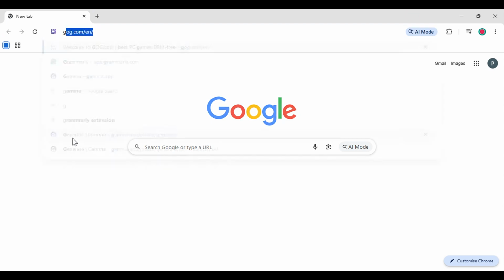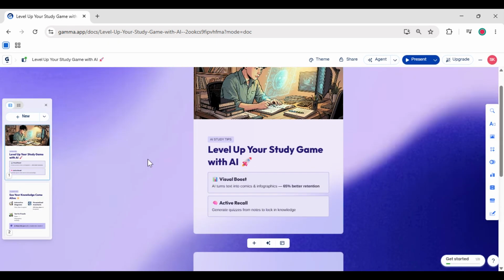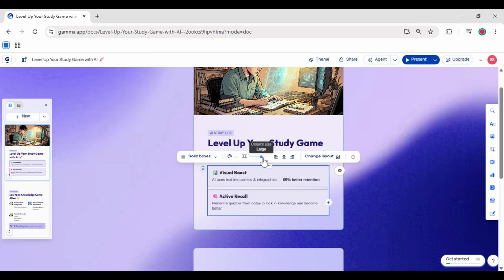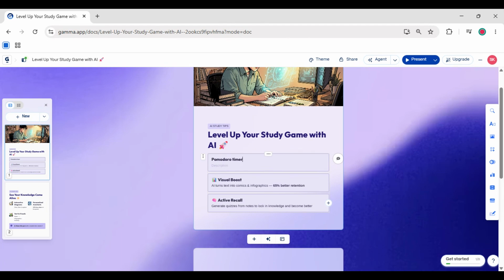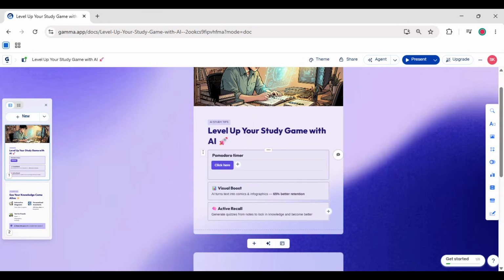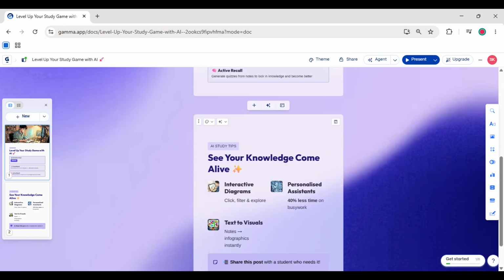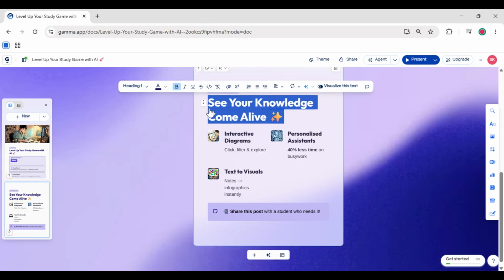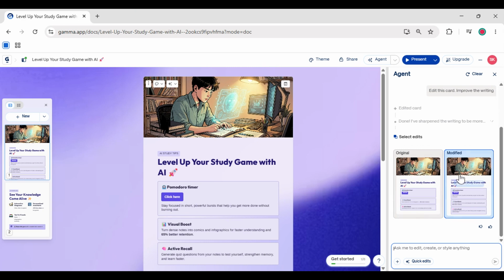How To Edit A Presentation In Gamma App (Easy Step By Step Guide)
Learn how to edit a presentation in Gamma App step by step. This tutorial shows you how to open your deck, edit text, replace images, adjust design settings, and update your presentation easily.

🕚Timestamps:
0:00 Intro
0:24 Sign In To Gamma App
0:43 Open Your Presentation From The Dashboard
1:03 Edit Text Directly In Cards
1:31 Replace Images Or Blocks
1:53 Adjust Layout And Design
2:15 Click Outside The Card To Save Changes
2:34 Final Review And Outro

✍️What You'll Learn In This Video:
• How To Open And Edit A Presentation In Gamma App
• How To Change Text Directly Inside Gamma Cards
• How To Replace Images And Edit Content Blocks
• How To Adjust Layout, Design, And Presentation Style
• How To Save Changes And Review Your Final Deck

💡Pro Tips For Editing In Gamma App:
• Click directly into the card text for the fastest edits
• Review each card after making changes to keep formatting consistent
• Use layout tools to make your presentation look more polished
• Replace images carefully so your visuals stay relevant
• Do a final walkthrough before sharing or presenting

🌐 Access Gamma Here:
gamma.app